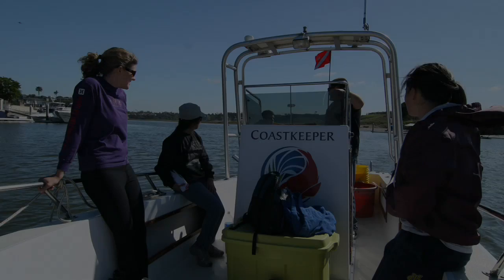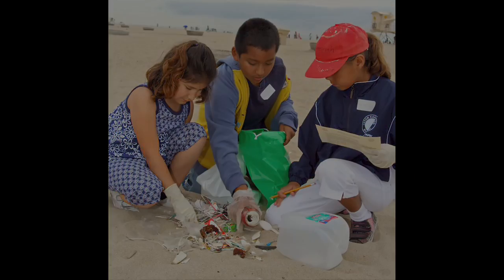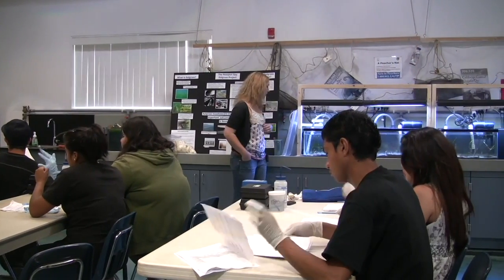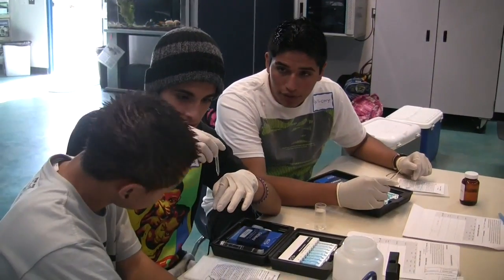Eelgrass Education; Orange County Coastkeeper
Orange County Coastkeeper's Brianna Madden and Dave Meyers explain the ins and outs of Eelgrass.